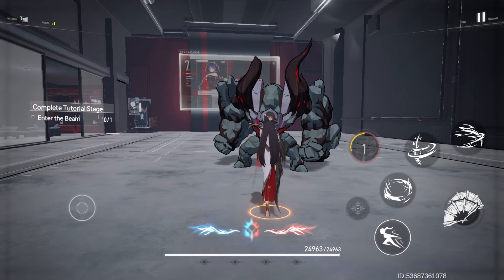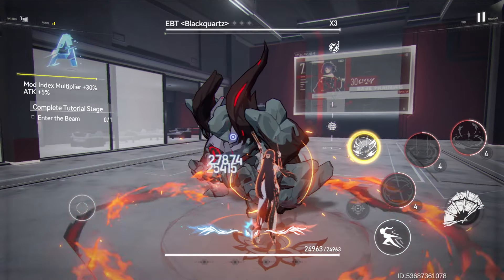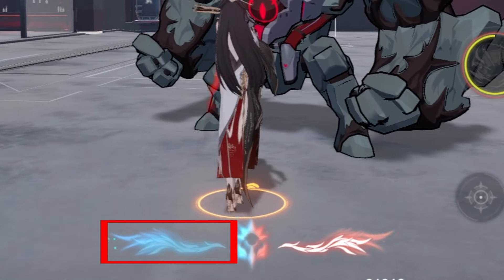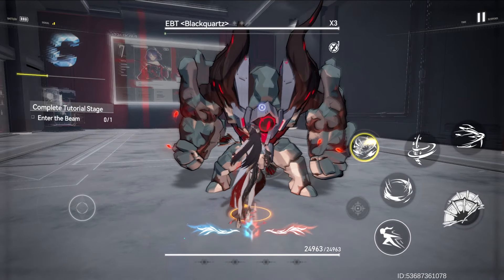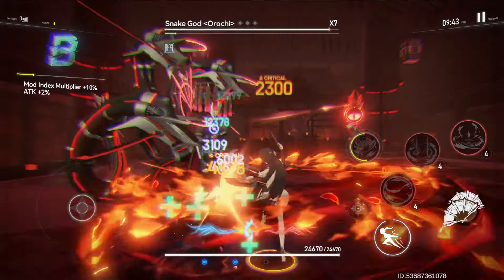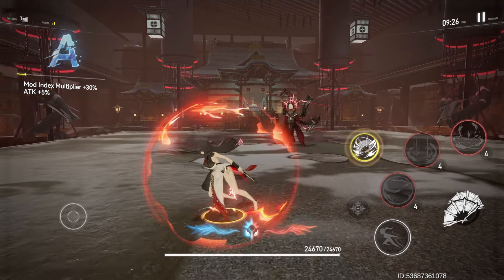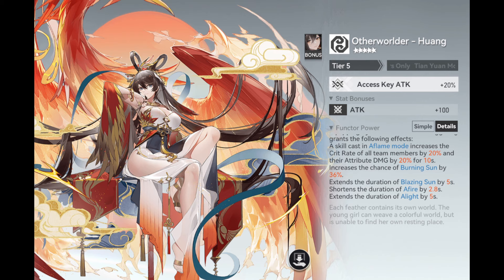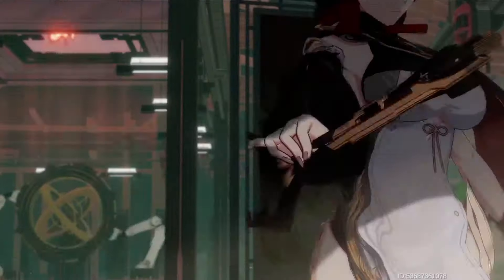Complete Ling Guang Guide for Beginners | Aether Gazer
Hey guys~

Since Jinwu and Ling Guang comes together, I prepared guide video for Ling Guang too.

She is an another top supporter so I highly recommend to pull her but I have feeling that I don't even need to tell you anything about her but you guys will still pull her XD

I also try to explain things in easier way to understand but sorry if it's still confusing 🤣

0:00 Intro
0:17 Skills & Mechanism
4:55 Codes
8:09 Combo for Yellow code
9:23 Signature Functor
9:38 Sigils, Enchants, Warp
10:07 Teams
10:18 Outro